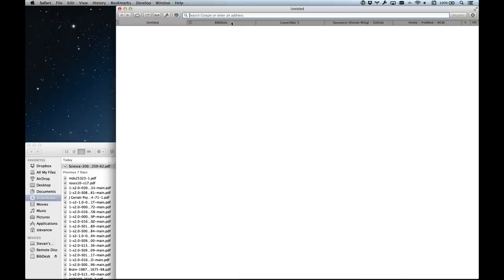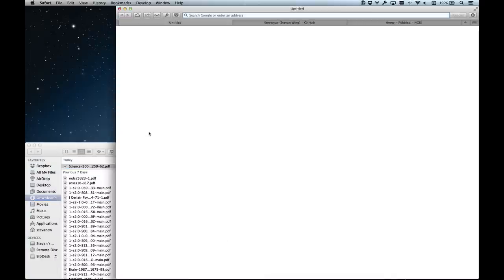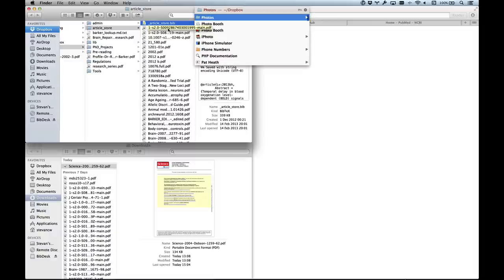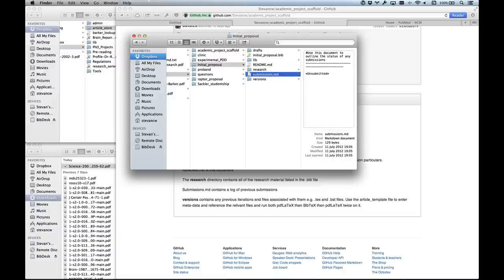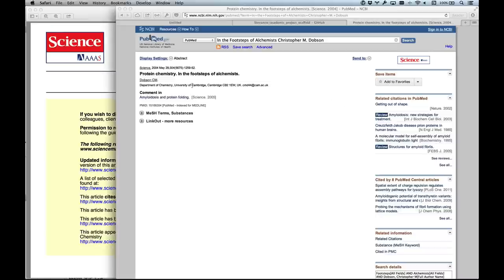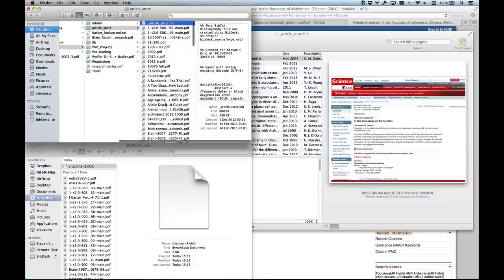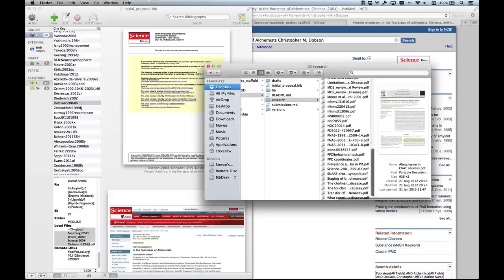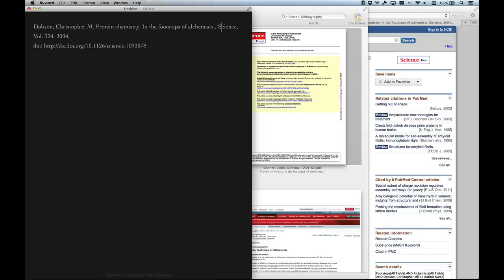Manging Articles & Bibliographies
A 15 min look into how I use BibDesk and my academic project scaffold to manage my scientific articles and bibliography information for my PhD.